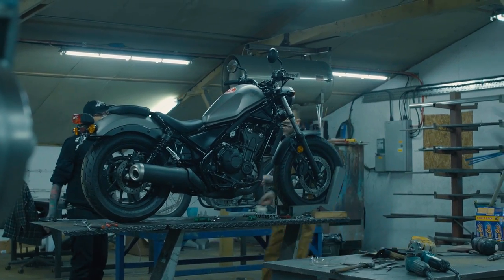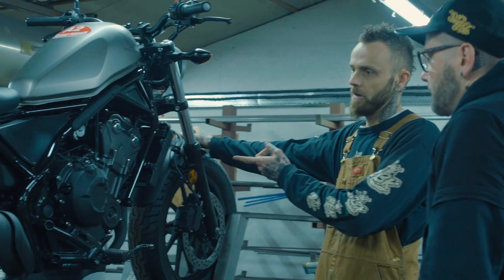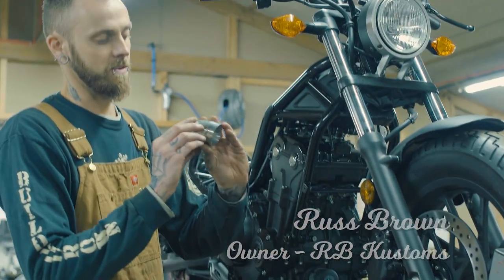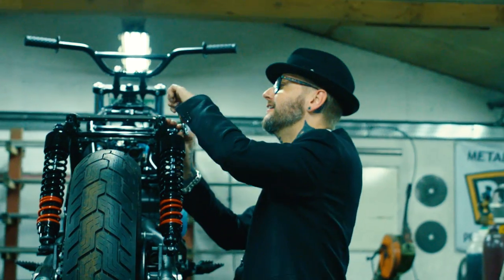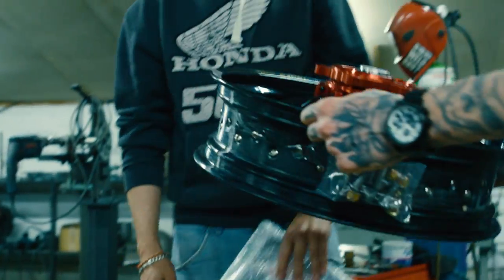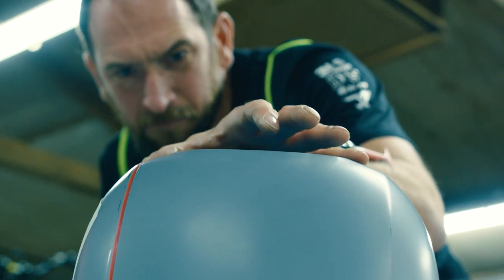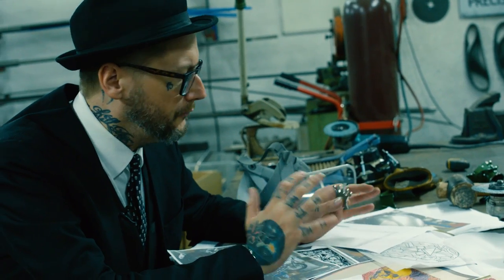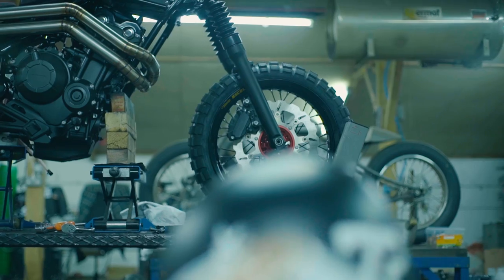Honda Rebel: A radical new look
Renowned UK tattoo artist Dan Gold and custom builder Russ Brown team up to give the new Honda Rebel a radical new look.  Head to see it in the metal at The Bike Shed this weekend!